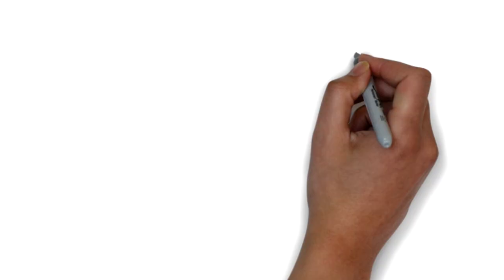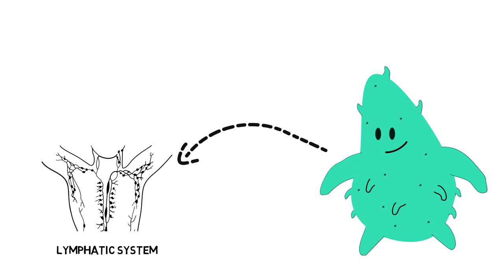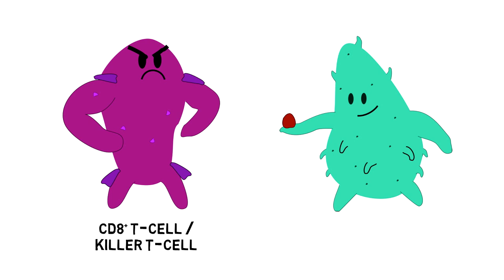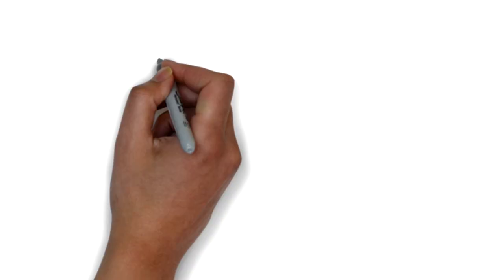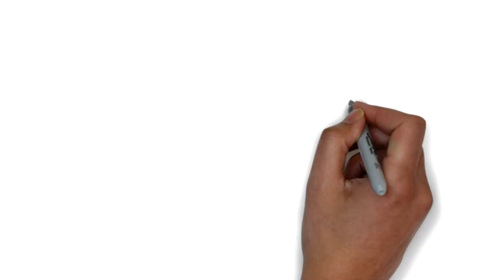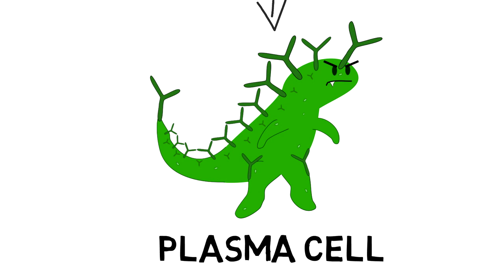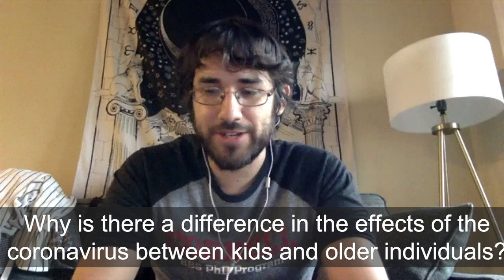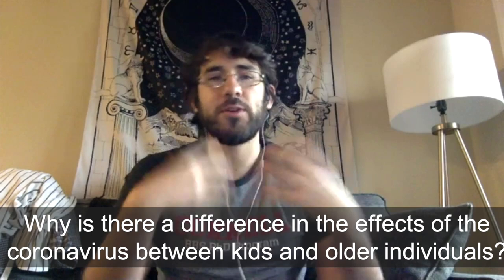Topics in Biology | Immunology and how it relates to the SARS-CoV-2 pandemic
Join me as I talk to researchers from Cornell University about topics in immunology (immune response, vaccines, etc.) and how they relate to the SARS-CoV-2 pandemic.
- Graduate Student in the Rudd Lab - Cybelle Tabilas (@TabilasCybelle)
- Associate Professor of Immunology - Dr. Cynthia Leifer (@CindyLeifer)

Join me on my journey where I try to navigate the hectic world of science as a PhD student at Cornell's Biomedical and Biological Sciences Program! Enjoy lessons on cutting edge topics in science and connect with real PhD students!

*All published material reflects my own thoughts and does not represent the viewpoints of my institution.*